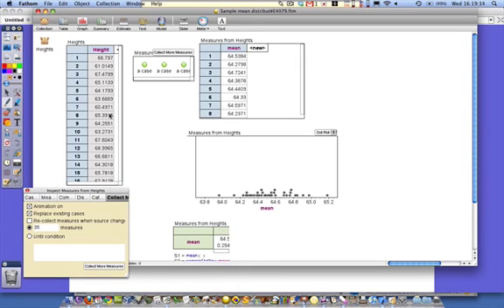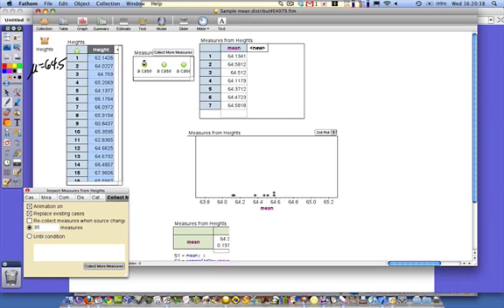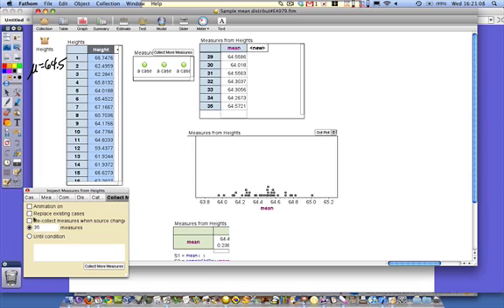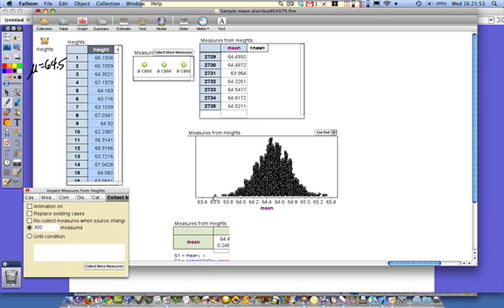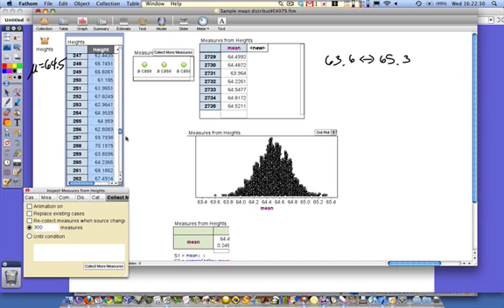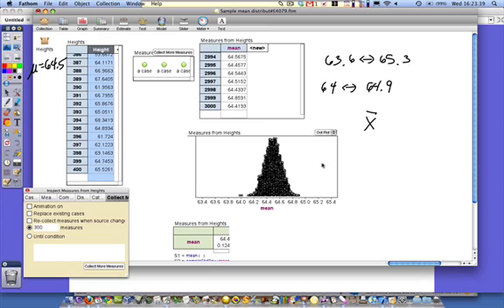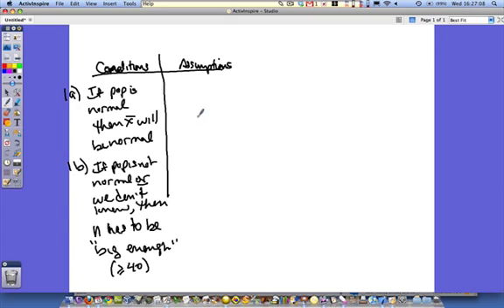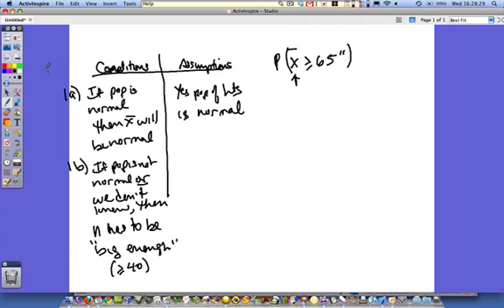SampleDistribution_Part1_2010-01-13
Sample Distribution of x-bar and p-hat (Part 1), Jan 13, 2010